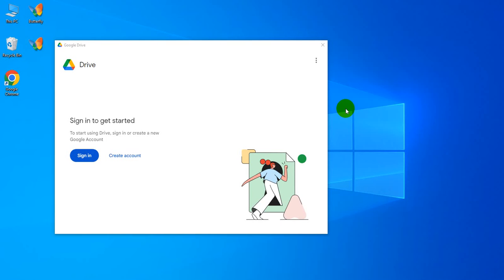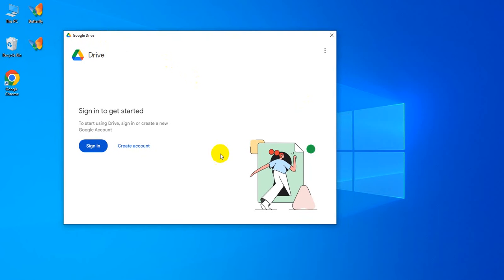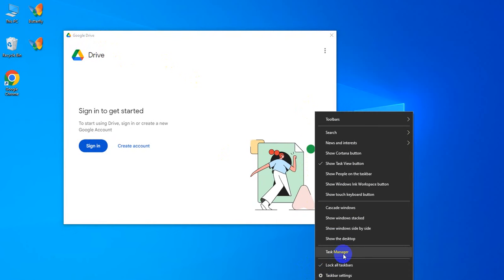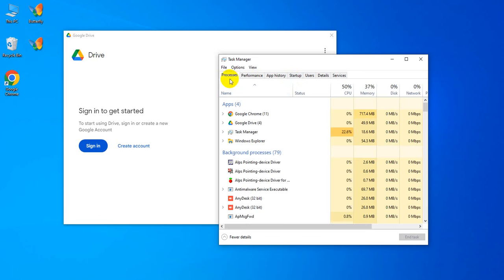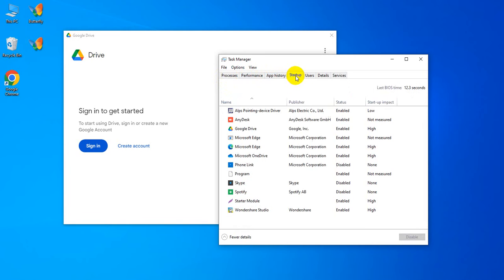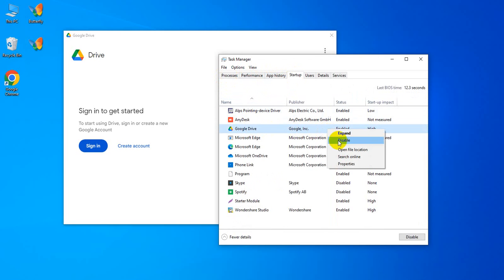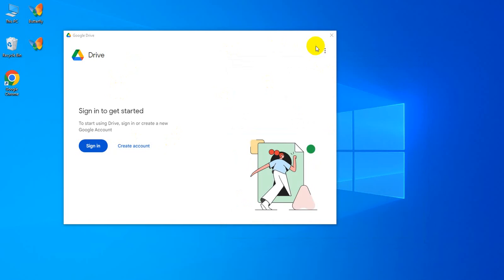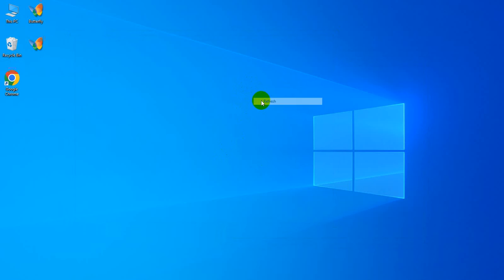How to Fix Google Drive Automatically Opens When Windows Startup [2024]